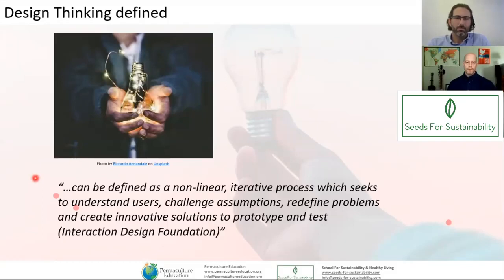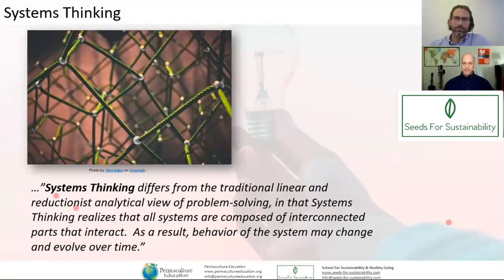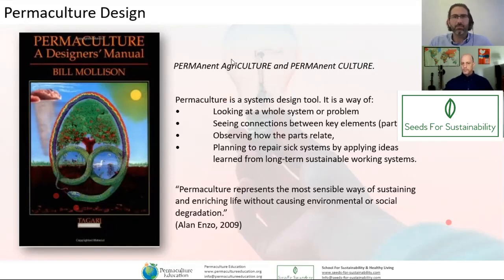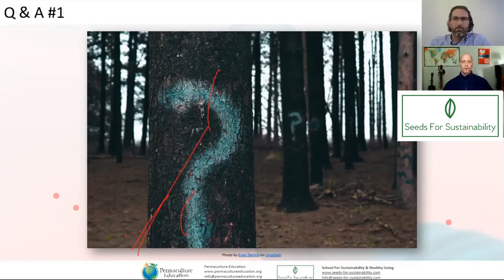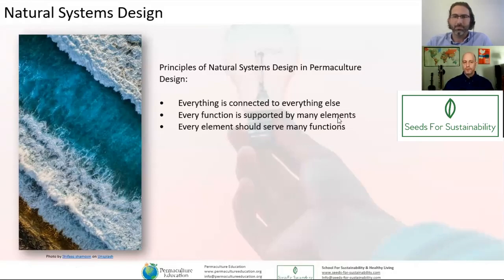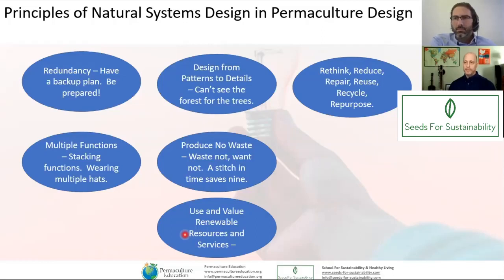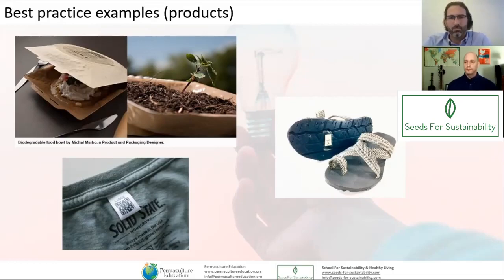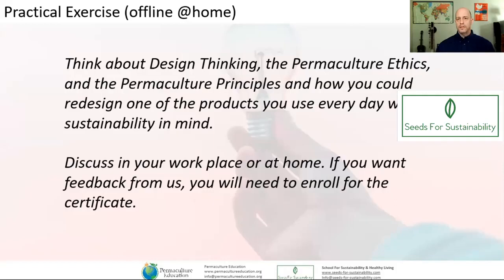Design Thinking A Permaculture Approach Webinar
Title: Design Thinking – The permaculture Approach

In this webinar we will give you an introduction into design thinking with permaculture. Design thinking is a term popular in the field of product innovation. It can be defined as a non-linear, iterative process which seeks to understand users, challenge assumptions, redefine problems and create innovative solutions to prototype and test (Interaction Design Foundation).

In this webinar you will learn:
 Know the basics of Design Thinking
 Know the basics of Sustainable Design Thinking
 Know the Ethics and Principles of Permaculture Design.
 Learn the basics of natural systems design and ecological
design.
 Make positive changes in your home environment and
business with respect to sustainability, recycling, waste
disposal and energy use.

GET YOUR CERTIFICATE!

If you want to receive a certificate for this course to build up your skill base, you can register for an online exam. Here you will have to answer a couple of questions and have an extra reading about a current article with some simple questions. We will charge a small administration fee of 15€ and invest into our program "the course that plants trees".

A certain part of our income we dedicate to planting trees so our school can have a real impact in our local environment and reduce our footprint and that of our students. We will also give you a "tree planting certificate" as a special thank you.

 type "ONLINE EXAM". We will guide you through the rest.